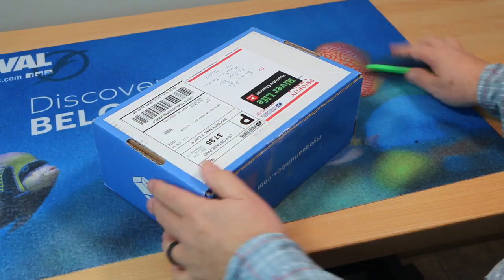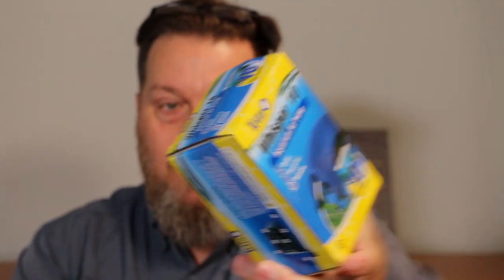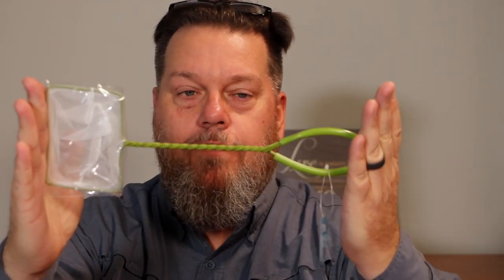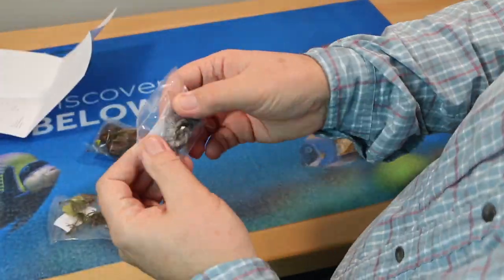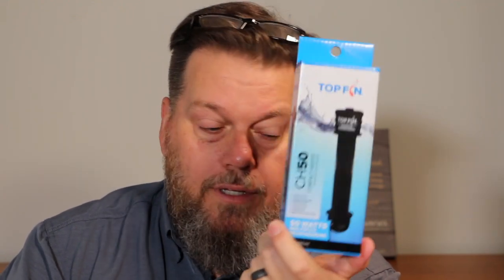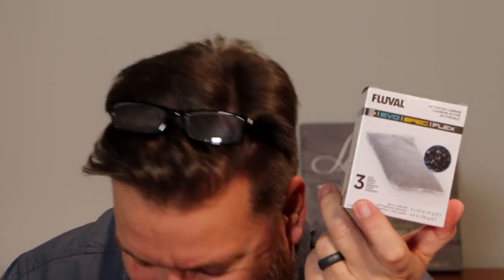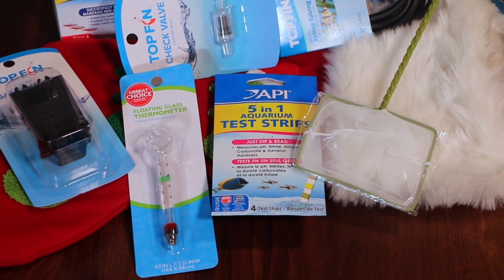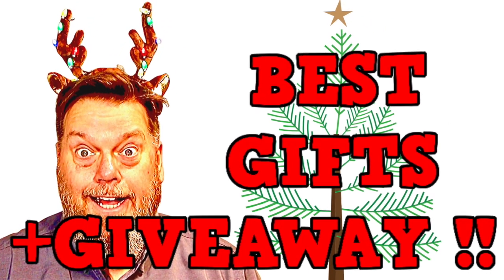BEST Aquarium Gifts and GIVEAWAY !!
BEST Aquarium Gifts and GIVEAWAY !! Makes holiday shopping for fish keepers EASY!

ALL THESE GIFTS WILL BE GIVEN AWAY on the River Life COMMUNITY TANK Live !! stream!

This video highlights best aquarium gifts that are great for beginners and seasoned aquarists alike! Whether you are supplementing aquarium needs for a basic kit or stocking up on replacement items these gifts can be appreciated by ALL aquarists!

API Perfect Start
Tetra Whisper 10
Hikari Micro Pellets
API 5 in 1 Test Strips
Fluval Activated Carbon

Thanks Chattanooga Ed for the bundles of Guppy Grass shipped in a recycled My Aquarium Box box!

We follow Youtube's Community Guideline any entries which don't comply with Youtube's guidelines will be disqualified.

Winners will be chosen at random. Participants must be 18 years of age or older. No purchase is necessary. Prizes will only sent within the USA.   Youtube is not a sponsor of any contest or giveaway conducted on the River Life channel and participation indicates that participant releases Youtube from any and all liability related to this contest and giveaway.

You must be present in the livestream to win. Winners must send an email to accepting their prize within 24 hours of the announcement that they have won, or the prize is forfeit.

No guarantee or warranty is given or implied in connection to this contest or giveaway. No prizes are guaranteed in any way nor is the delivery of any prize guaranteed.

FREE stickers!
Send SASE to:
River Life YouTube Channel